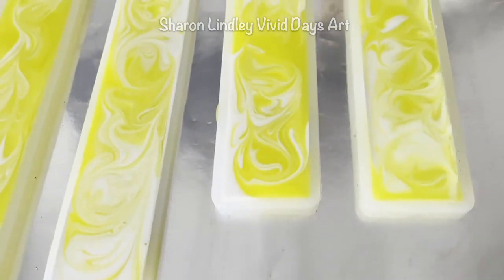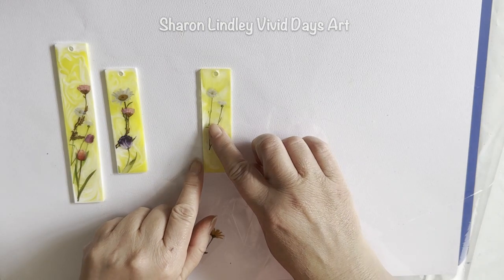Resin Flower Bookmarks - Lemon Fresh, Happy Vibes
I love these happy lemon fresh vibes and those flower add even more happiness and give a sense of being outside in the sun surrounded by a meadow.

Hope you enjoy this video and if you have the answer to the sticker concern of mine please let me know.

Thanks for visiting and come back and visit soon, there is a fun video going which continue un the lemon fresh vibes